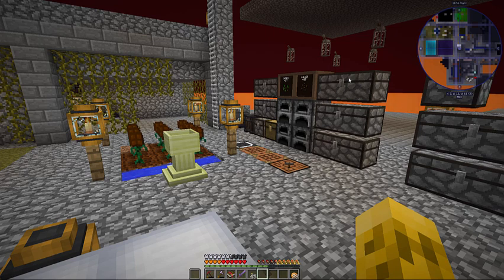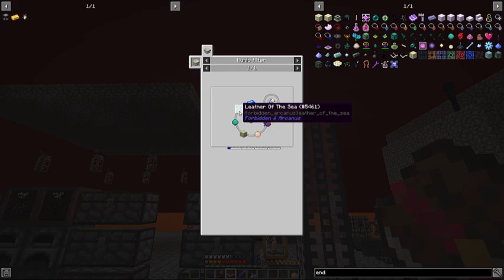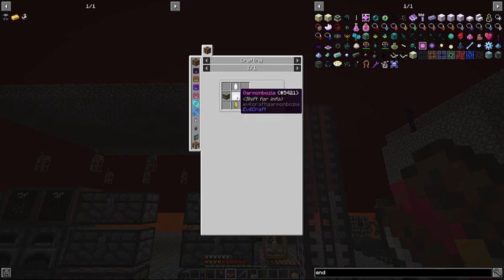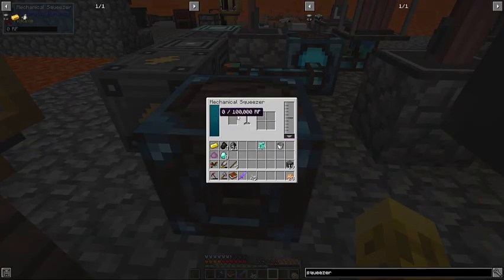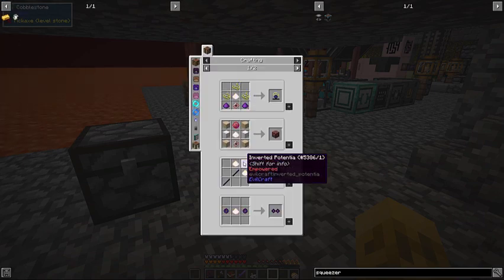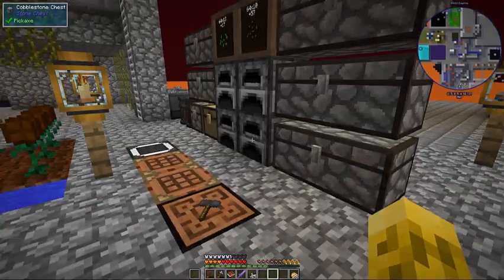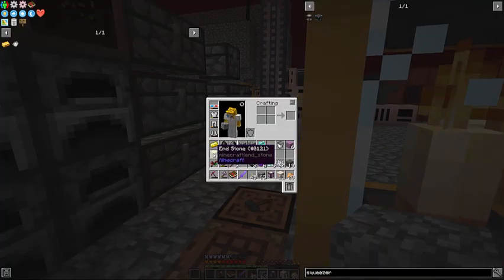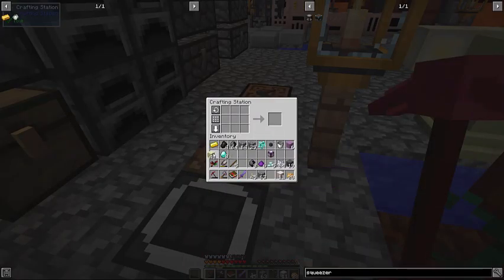Volcano Block - Chapter 4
My playthrough of Volcano Block by al132mc